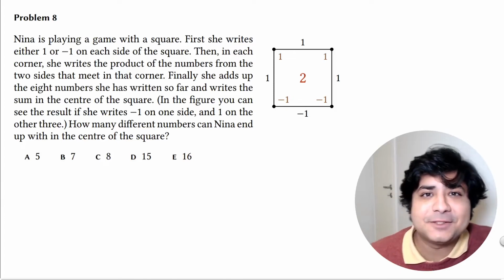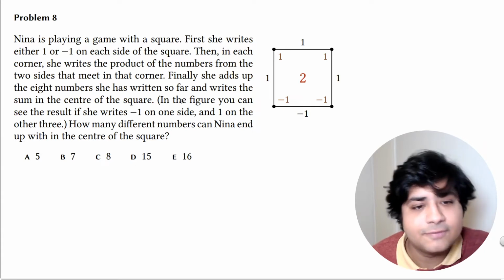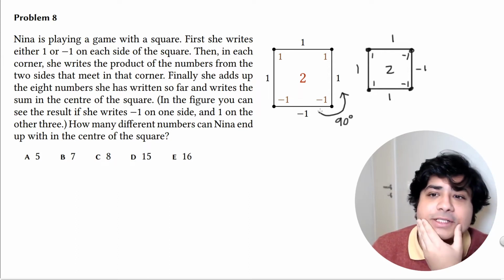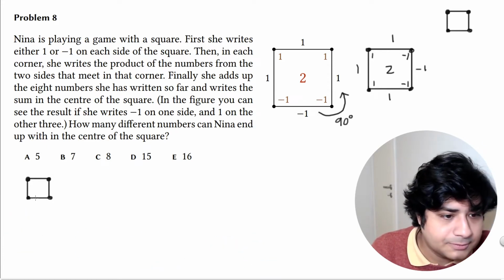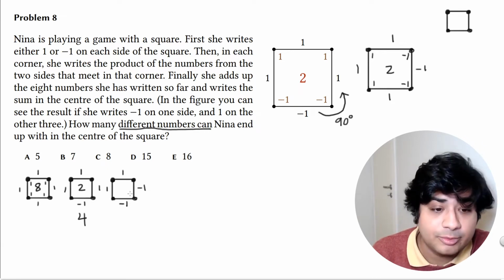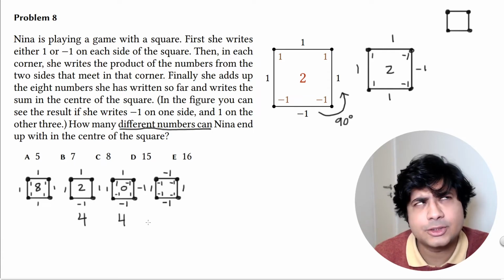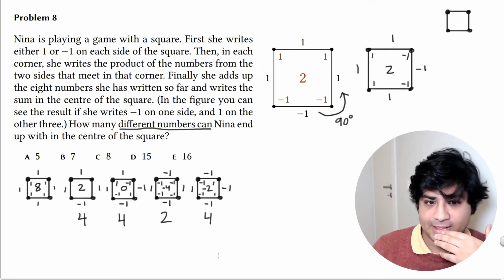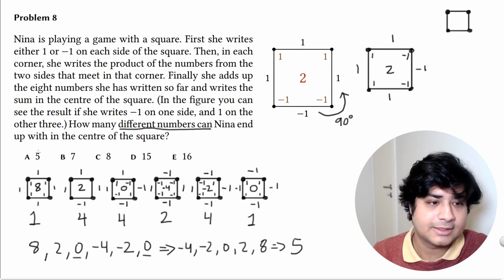Square game math problem